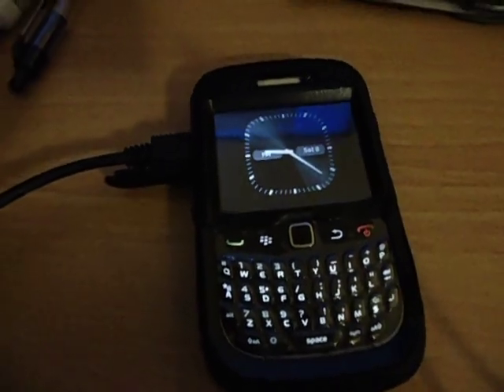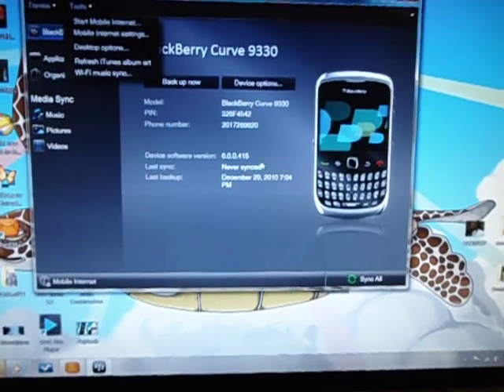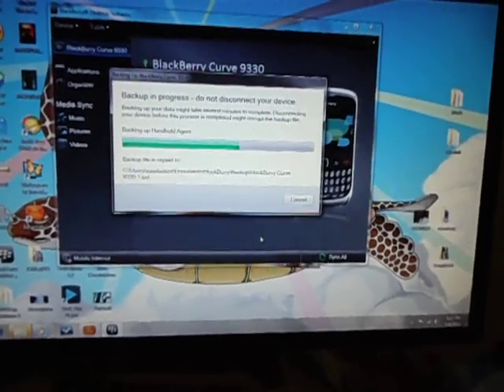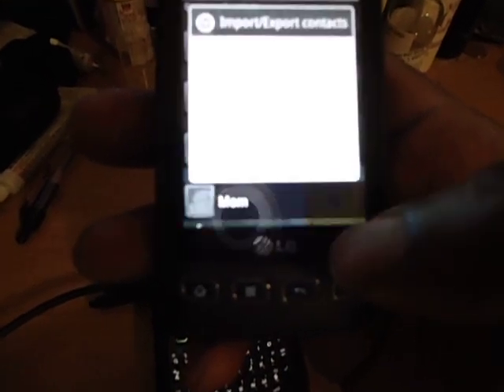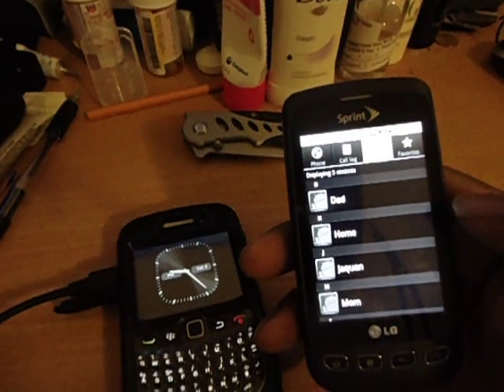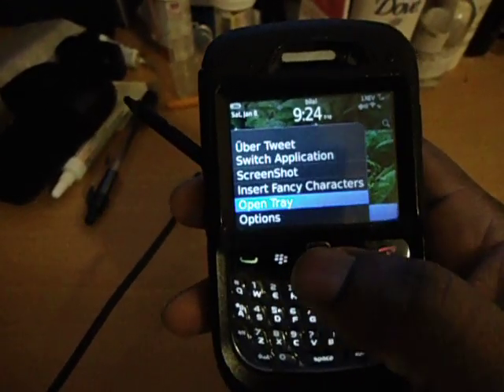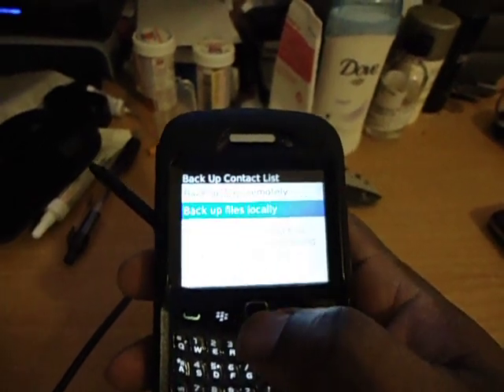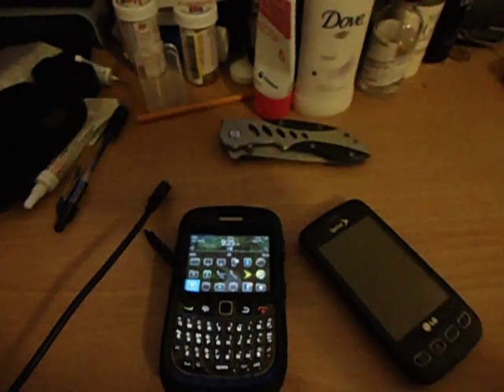Blackberry and Android back up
Here is how you back up your blackberry or Android device to save your contacts